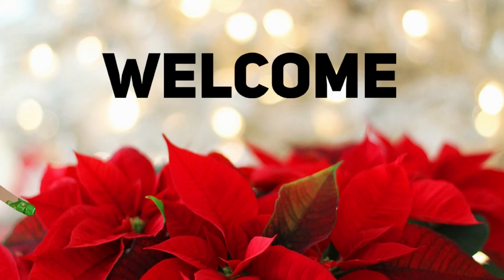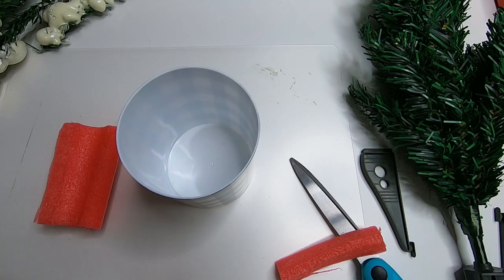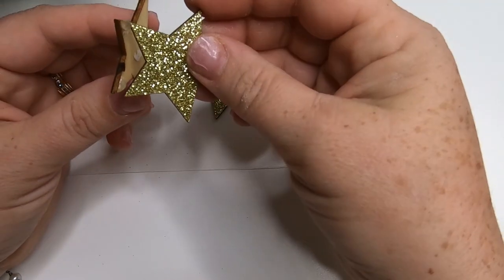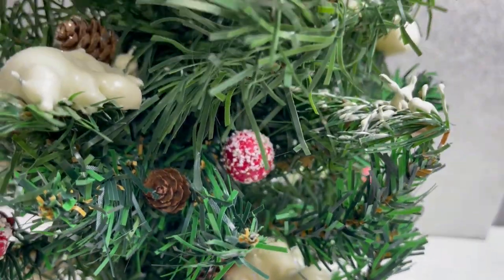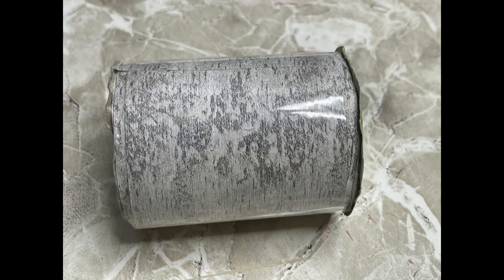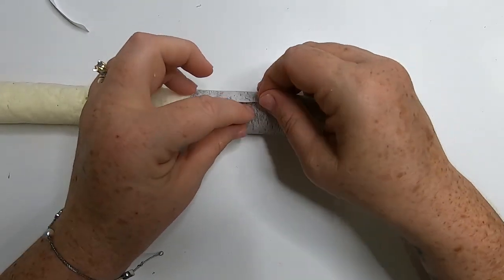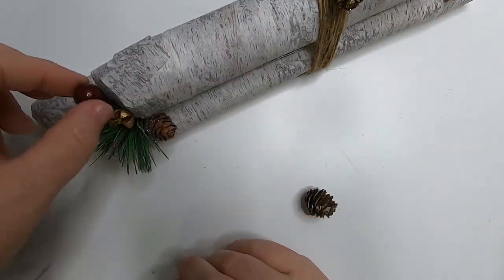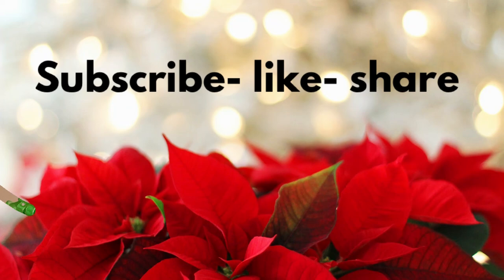Faux Birch Logs & Snow DIY Easy!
Hi all I hope you are all having an amazing week.
Today we have some new winter DIY ideas for you.
We show how to make some really easy faux birch logs and how to make snow covered branches for your tree. So fun and easy.
I hope you enjoy this weeks DIY. Make sure you check out our Dollar Tree videos we also posted this week, (One on Tuesday) and the other will be tomorrow (Friday)
Rebecca